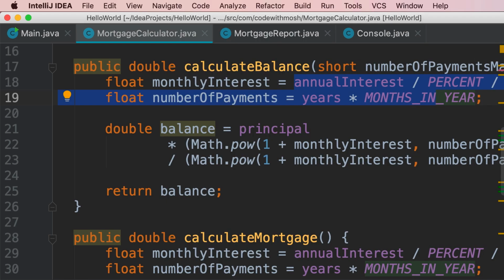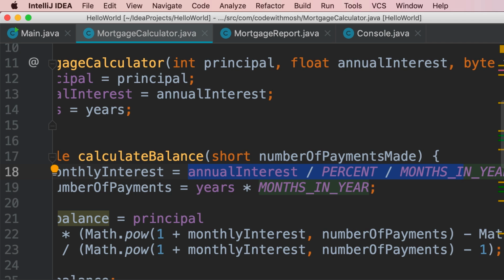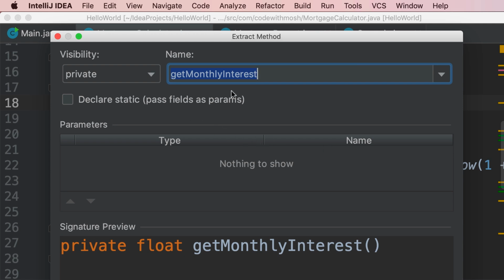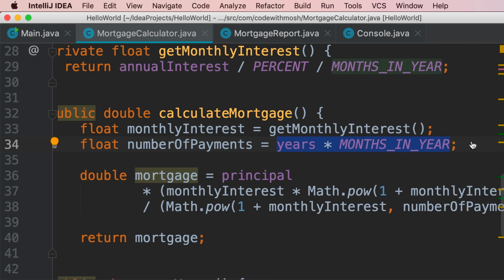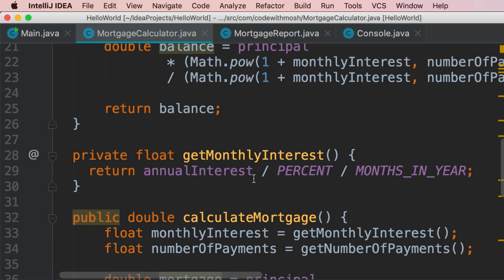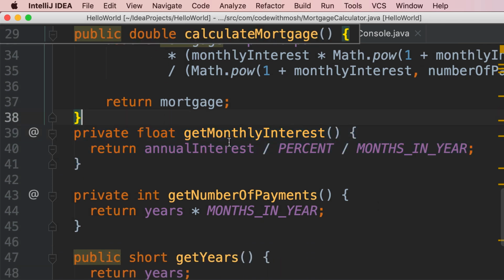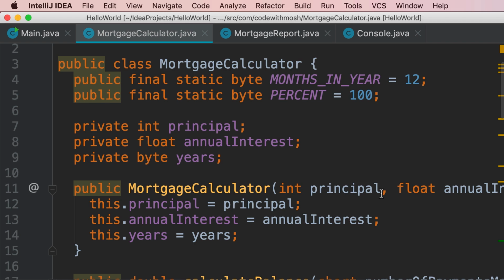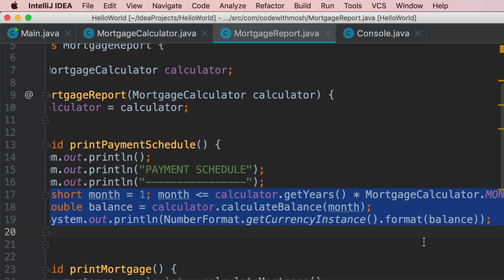Java #87 - Extracting Duplicate Logic [By Mosh Hamedani]